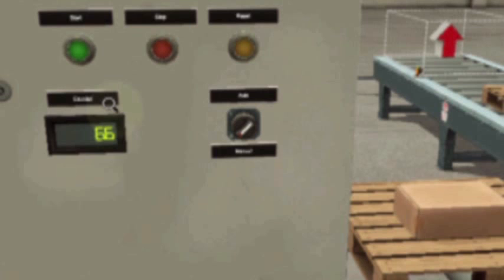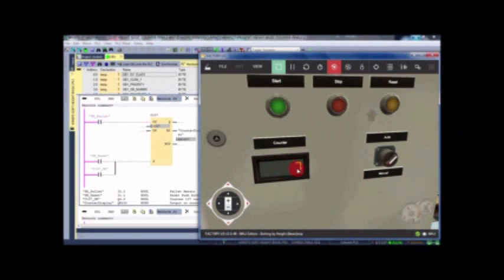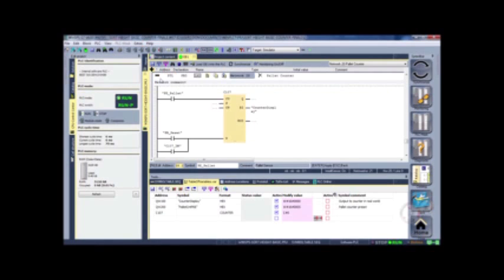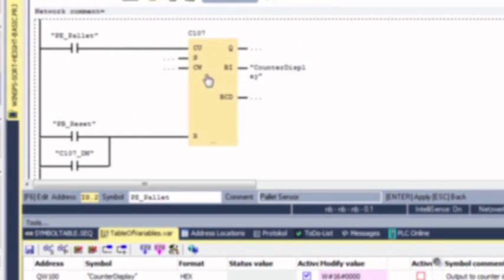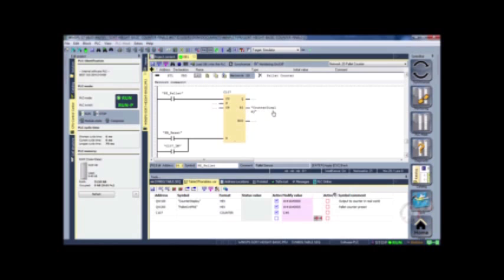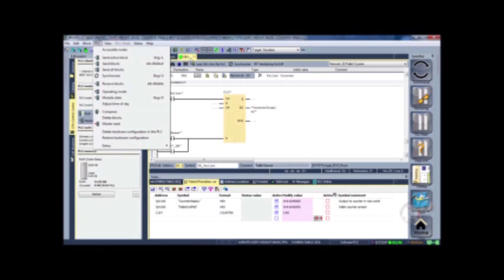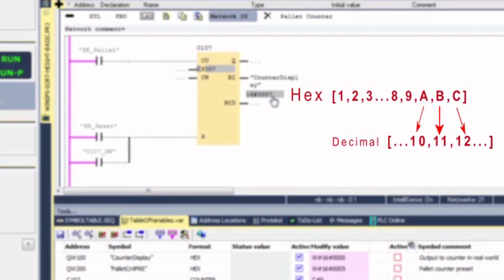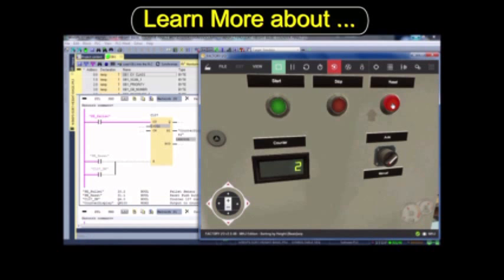Siemens PLC programming tutorial - Counters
Part 1 of Siemens PLC programming tutorial videos using the bundle. This is also part one of Siemens PLC counter instructions in the Siemens PLC training series.

Here we start to get familiar with Siemens S7 300 programming and Siemens PLC S7 1200 using the Siemens PLC simulator to explorer how the siemens plc counter (count up) works. As this series progresses, so will the siemens plc programming tutorial's complicity.